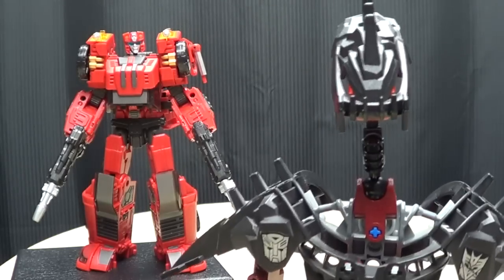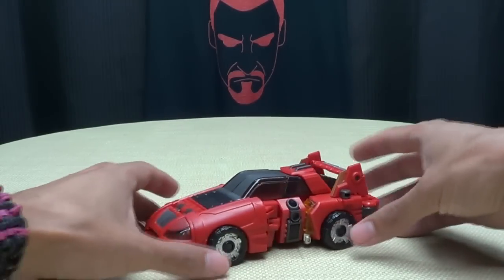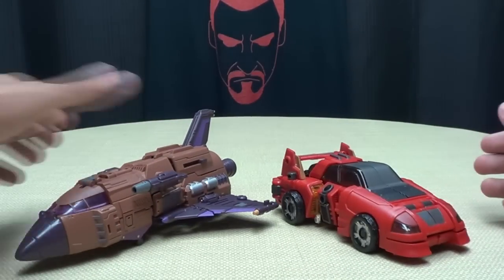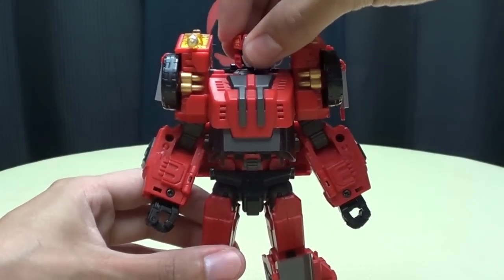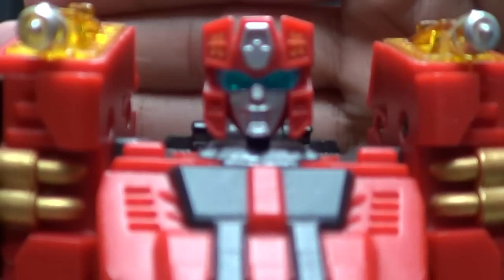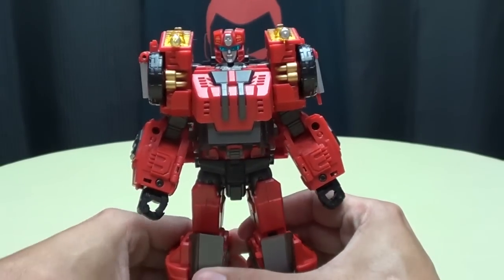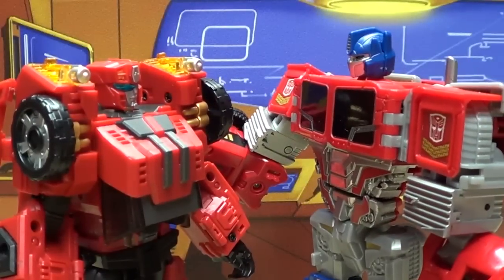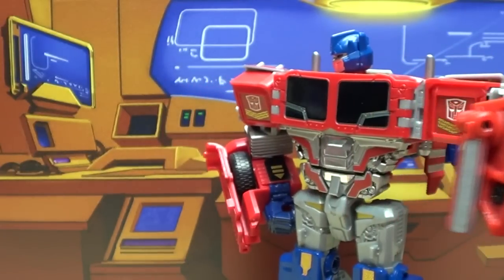Warbotron SPEED WHEEL (Lightspeed): EmGo's Transformers Reviews N' Stuff